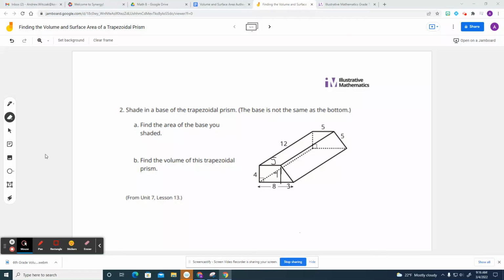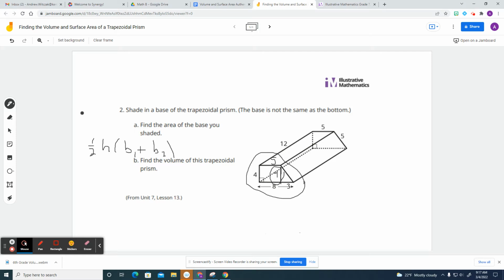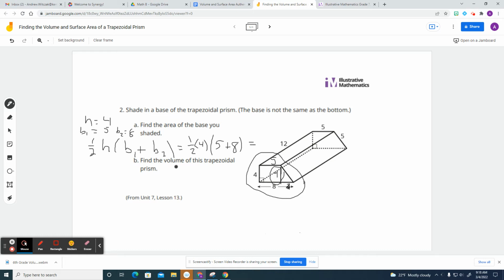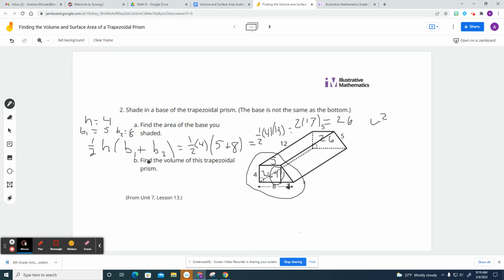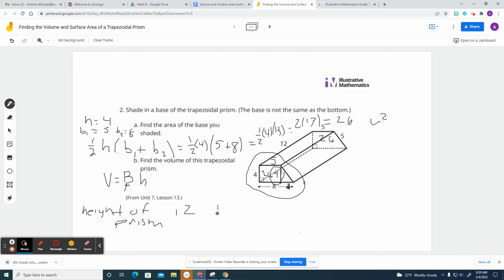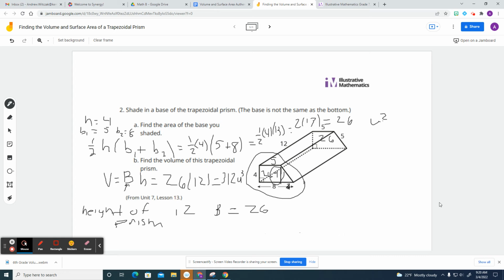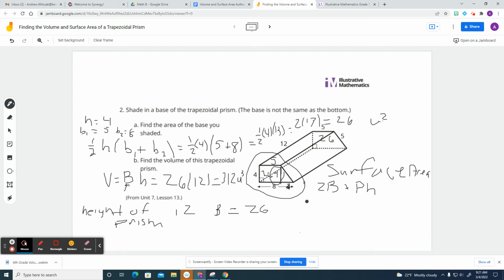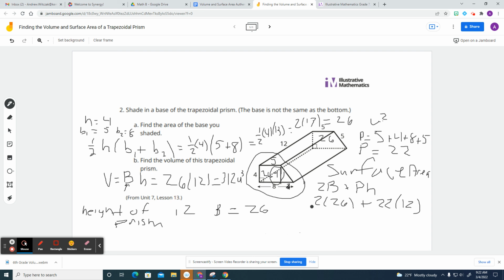Volume and Surface Area of a Trapezoidal Prism Help Video